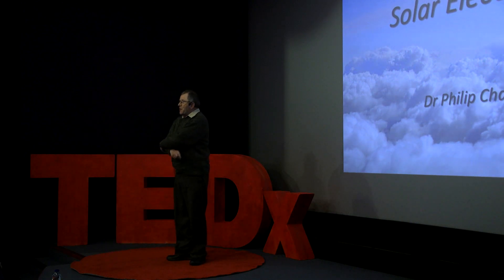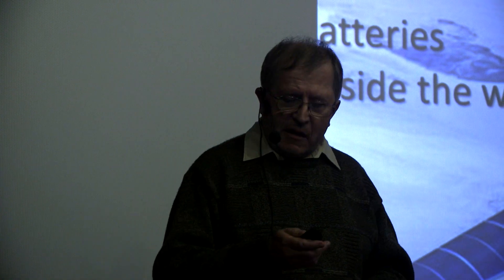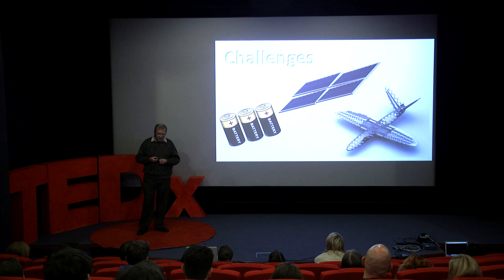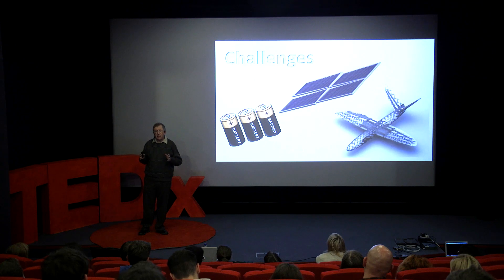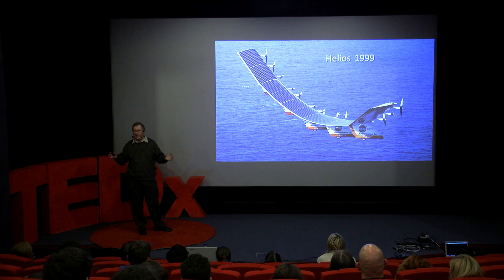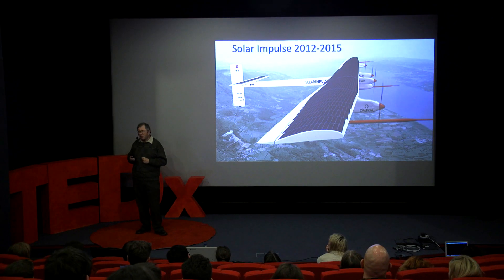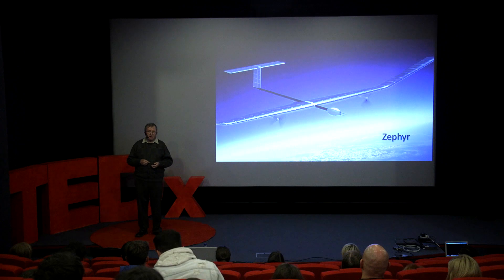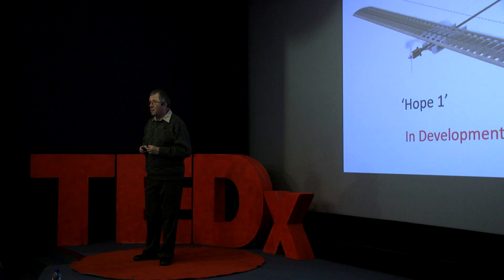DIY solar aircraft | Phil Charlesworth | TEDxAberystwyth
We have solar powered houses and cars, but can we have solar powered aircraft?  Dr Philip Charlesworth looks at the state of this technology and the challenges of designing completely green aircraft. After graduating, Dr Philip Charlesworth served for 16 years in the Royal Air Force as an engineering officer.  After leaving the RAF he worked for Airbus on research and engineering projects.  His main areas of research were in networking satellites and unmanned aircraft.  Dr Charlesworth is a Visiting Professor at Liverpool Hope University, leading research into small solar-electric aircraft. This talk was given at a TEDx event using the TED conference format but independently organized by a local community.